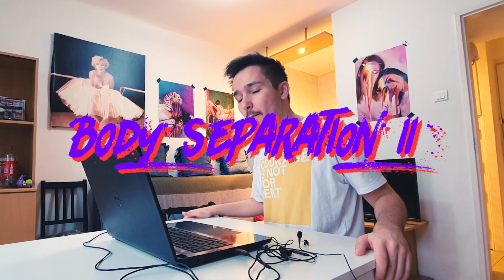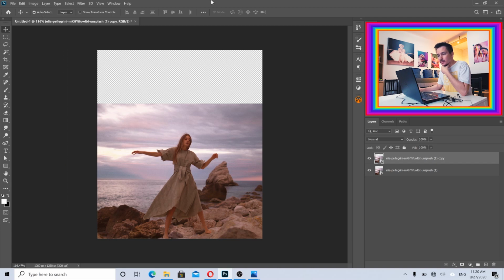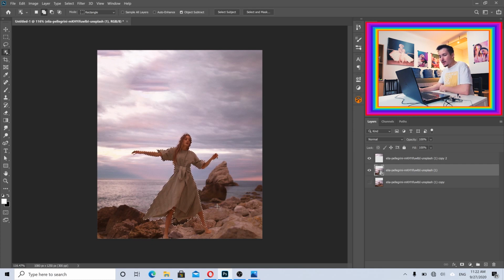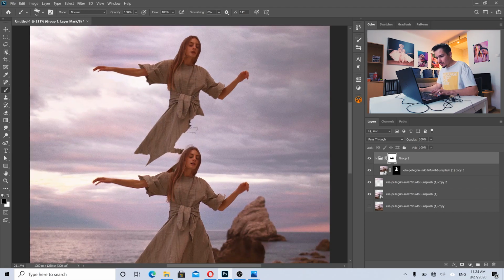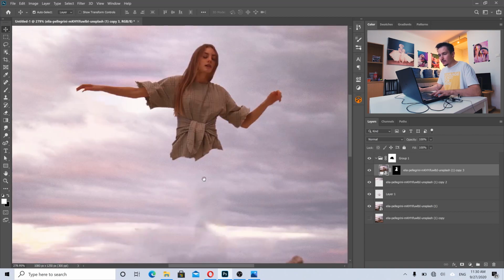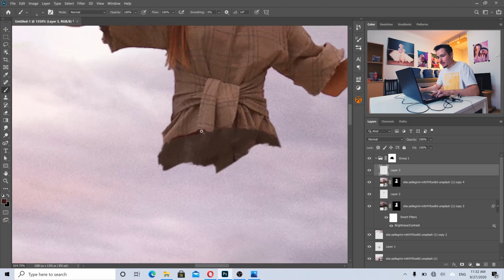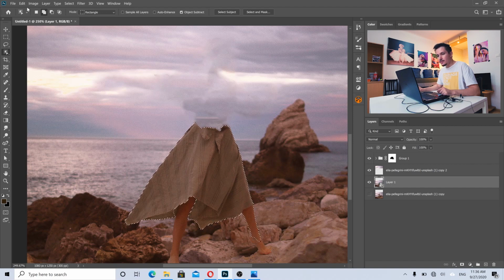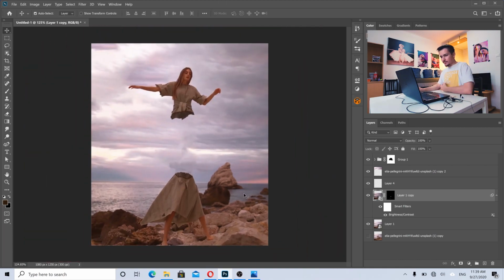Photoshop Fantasy Manipulation - Body Separation Technique Part 2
In this photoshop tutorial you will learn how to separate body into two parts and create a nice glitchy effect using Smudge Tool in Photoshop.

Wanna master Photoshop and create stunning artworks and animations?

What will you learn:
- separating objects in photoshop
- using healing brush tool to remove objects
- using healing brush tool to replace background
- creating photoshop fantasy manipulation

Tutorial done in Adobe Photoshop 2020